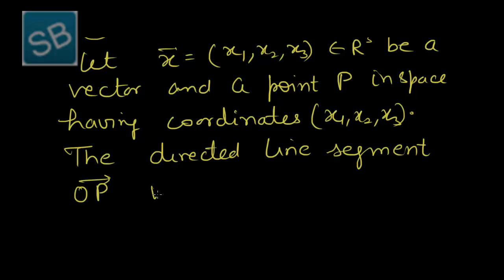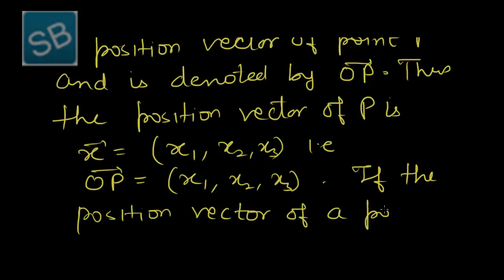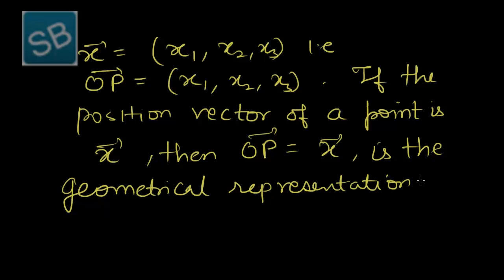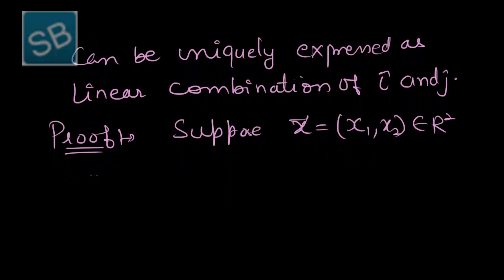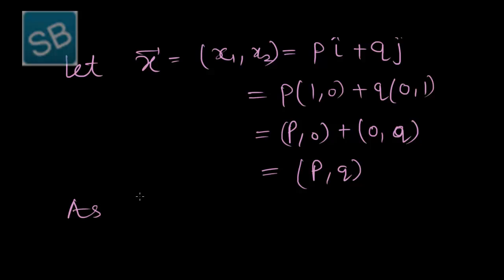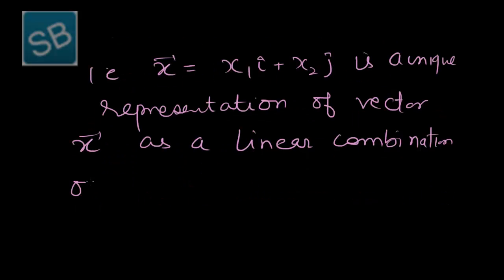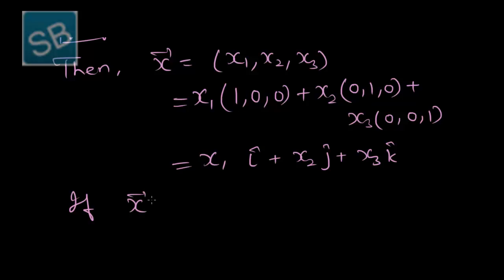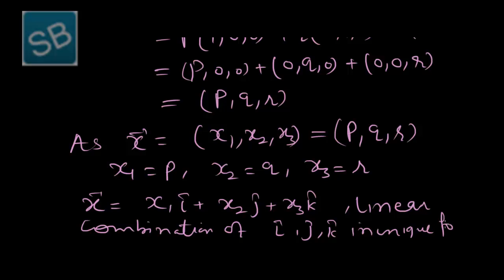8 Position Vector